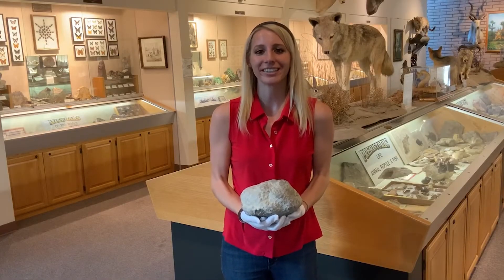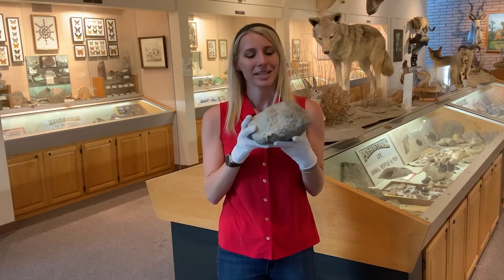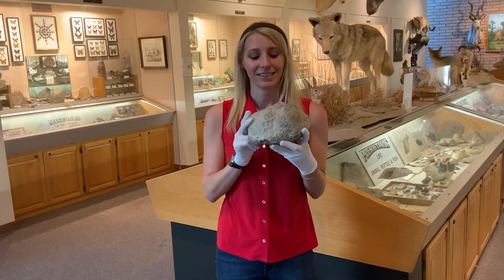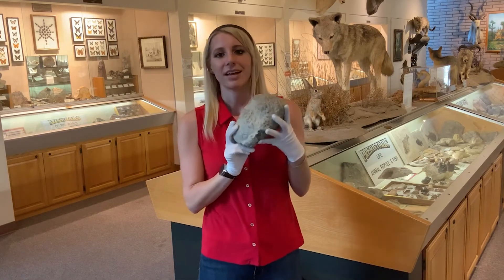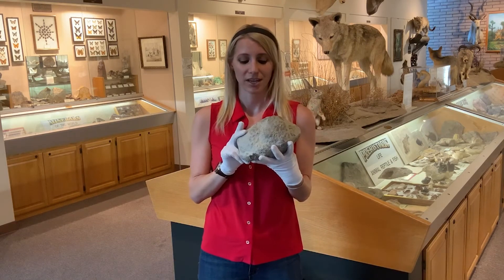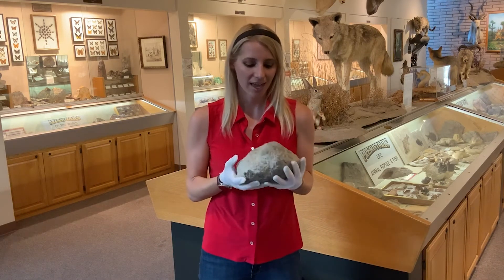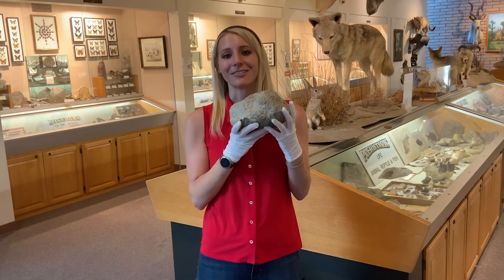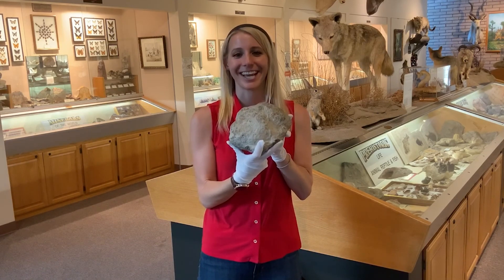Coprolite Fossil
Some quick information about Coprolite at the Heritage of the Americas Museum